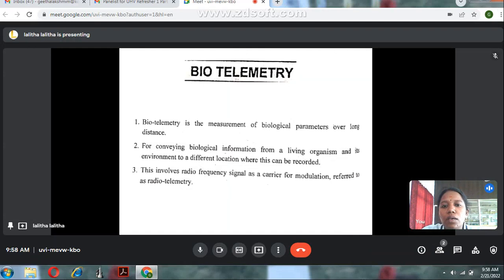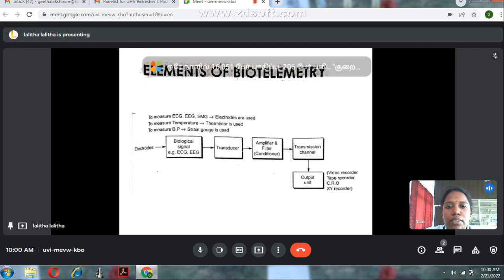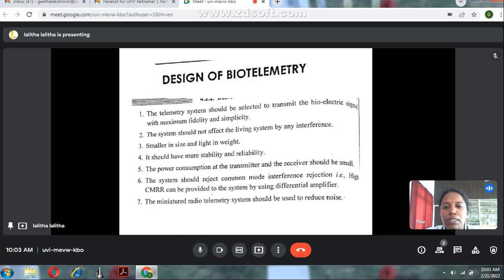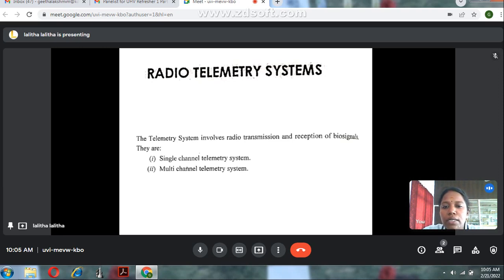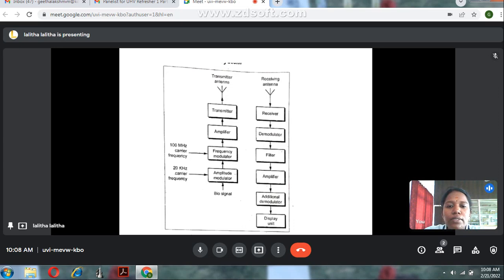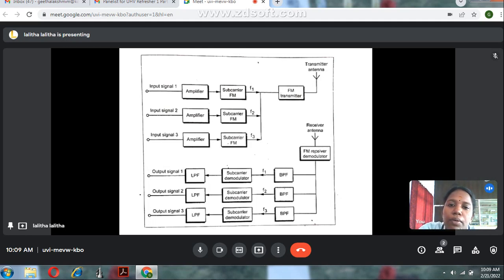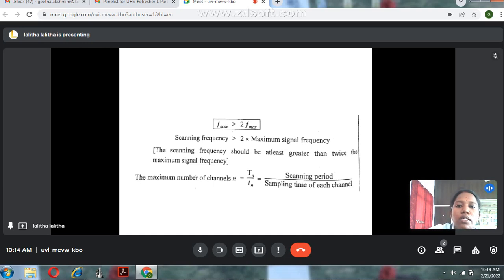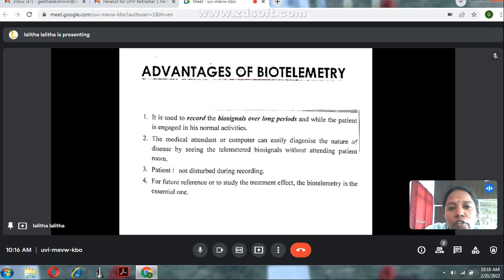Unit-4 Bio telemetry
Explanation of Bio telemetry function